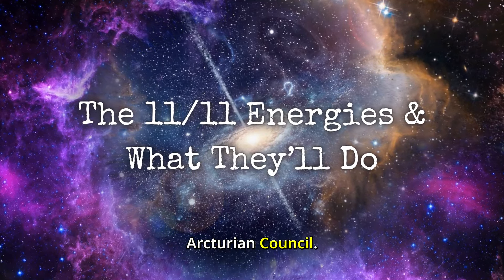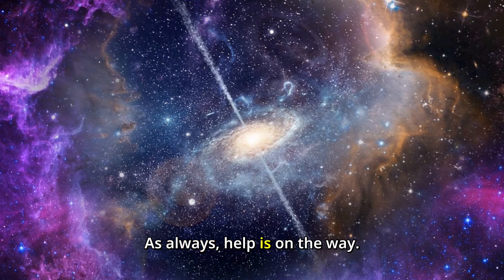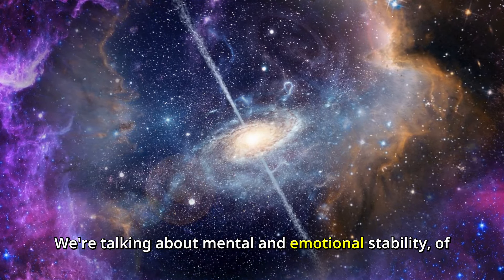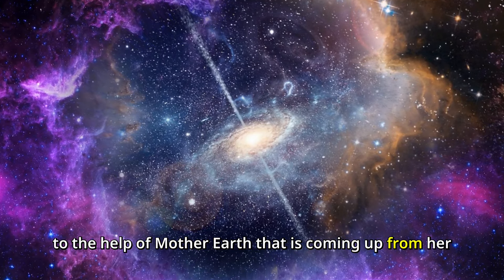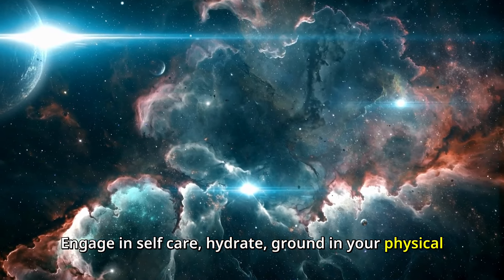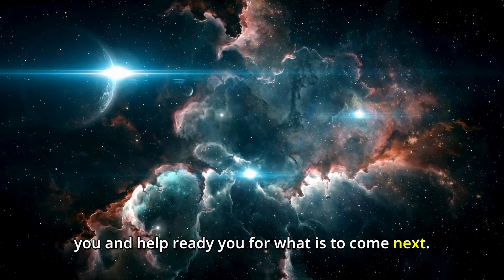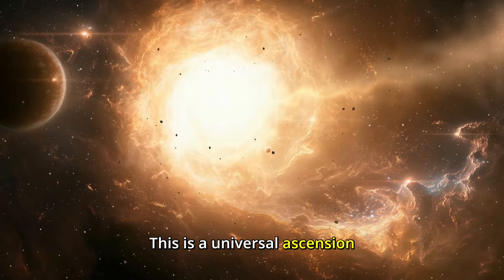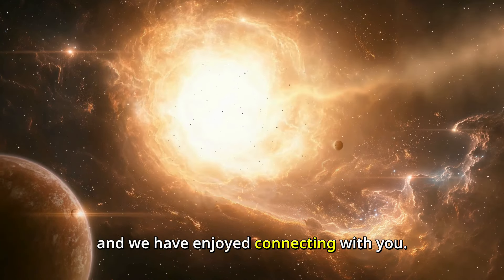The 11/11 Energies & What They’ll Do | The 9D Arcturian Council